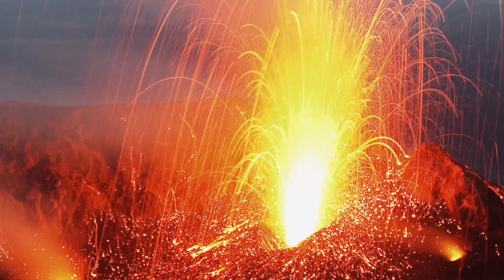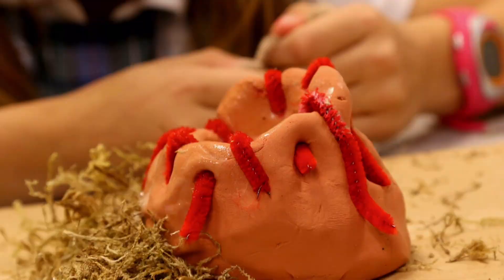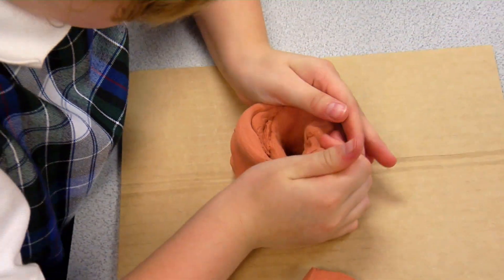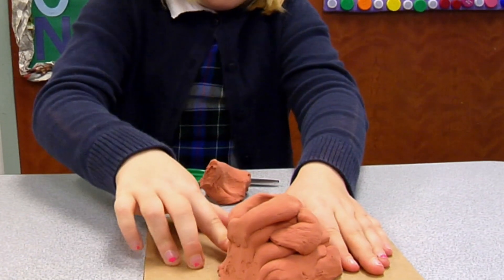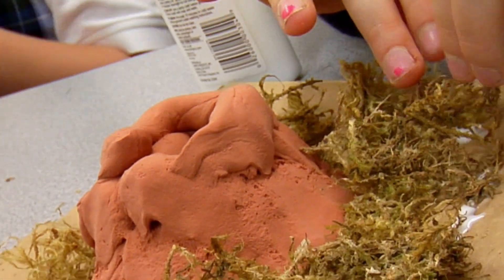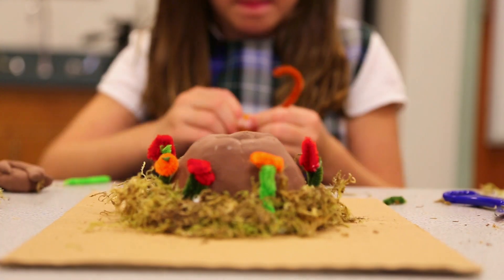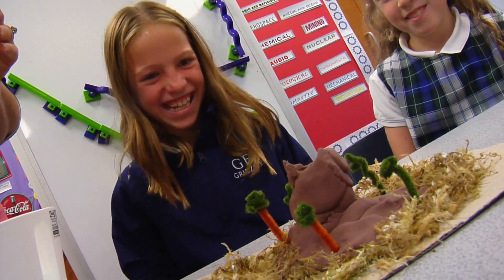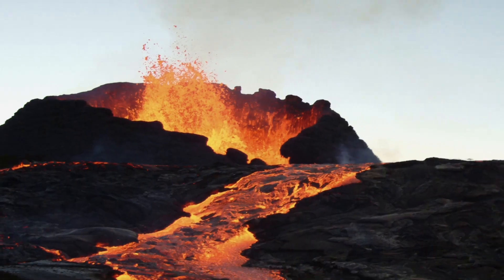SPACE RACER MAKER: Make Your Own Volcano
Make your own volcano. A fun, interactive art and science project for kids.

ABOUT SPACE RACERS

Space Racers is an animated series for preschool kids that follows young spaceship cadets at the Stardust Space Academy as they soar through outer space and the Solar System. Kids will learn about the power of scientific investigation and observation, the wonders of space exploration, and the importance of working together as a team, all with fun and engaging characters they can relate to.

Eagle, Robyn, Hawk, Starling, Raven, a class of spaceship cadets, team up and get and a core learning from Headmaster Crane and Professor Coot at Stardust Bay Space Academy. The Stardust Space Academy cadets learn to explore the galaxy. Missions help the school kids to discover earth science, planetary science, astrophysics, and heliophysics among many other science lessons. Education through animation!